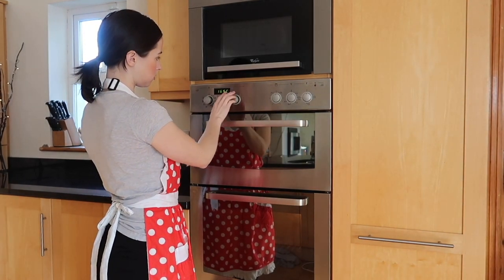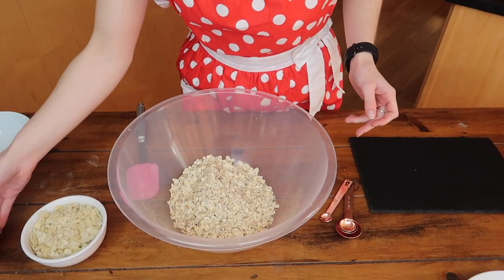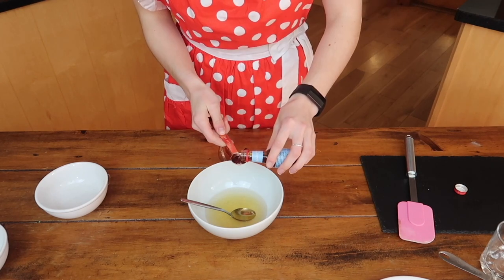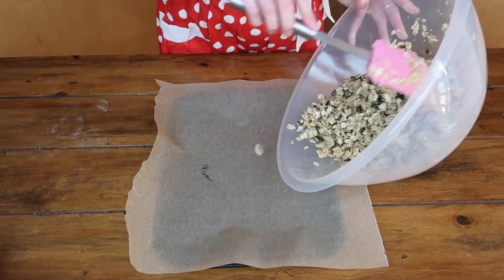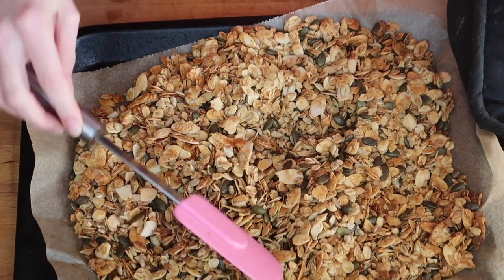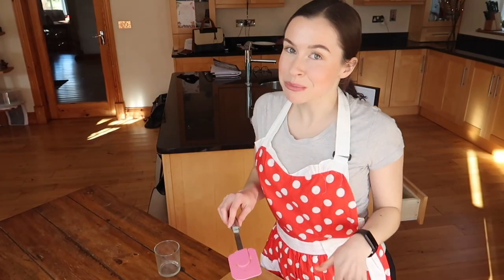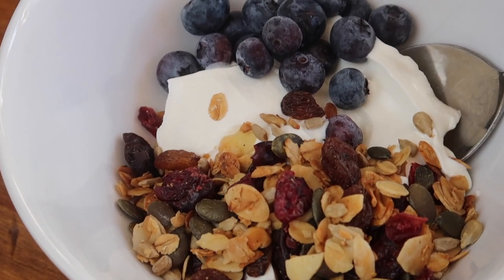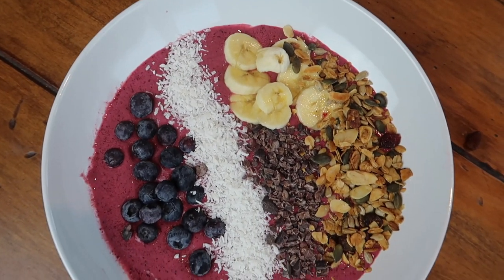HOW TO: Healthy Granola | 4 Delicious Recipes!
Hello hello my lovely YouTube family!

This week we're looking at a beautiful HEALTHY snack option - Gorgeous Golden Granola! (How's that for alliteration?) I really hope you enjoy this recipe, the 4 snack ideas and a nutritional breakdown so we can see just how good for us home made granola really is!

Lots of love Youtube Fam
Sinéad
X

Ingredients:
150g Oats
100g Almonds
50g Dried Cranberries
50g Raisins
75g Sunflower Seeds
75g Pumpkin Seeds
1/4 cup/100g Agave
3tbsp Oil